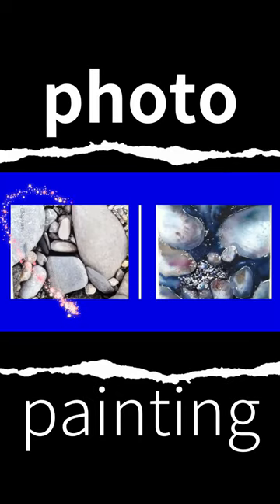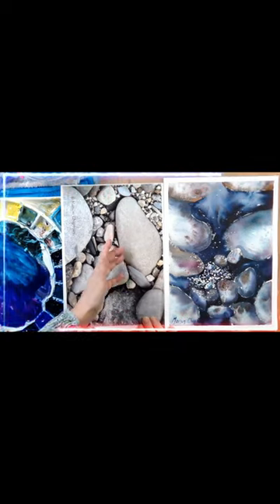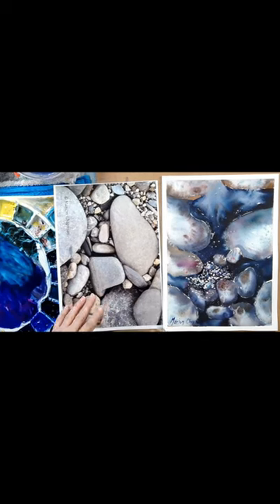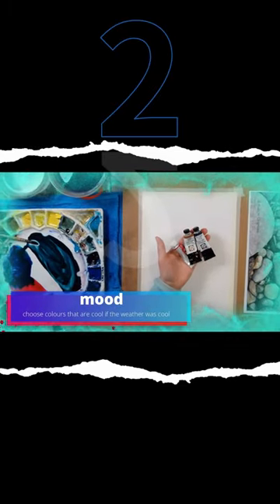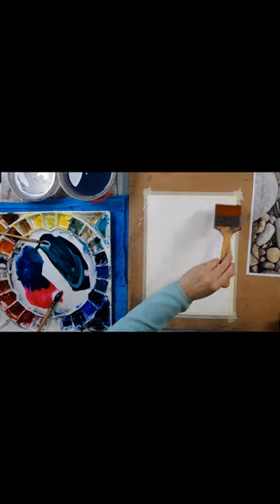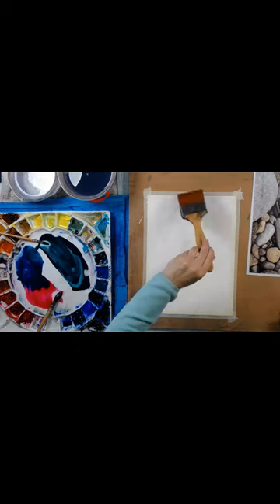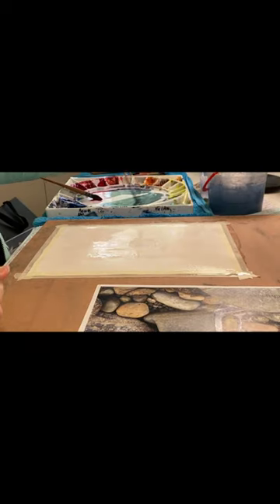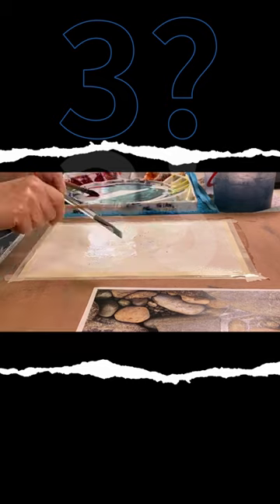PHOTO to PAINTING: 3 tips SHORT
full VIDEO TUTORIAL available 27 Feb 2023

I've got 3 great tips to share with you about taking a photo that you love and creating a watercolour painting from it. These tips apply to all art media but I'll be painting a photo that I love in watercolour.